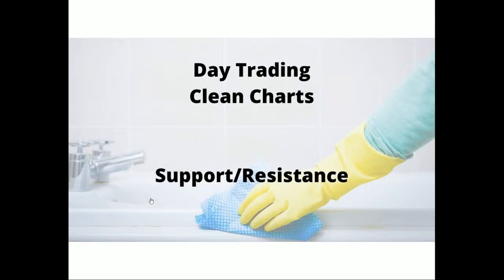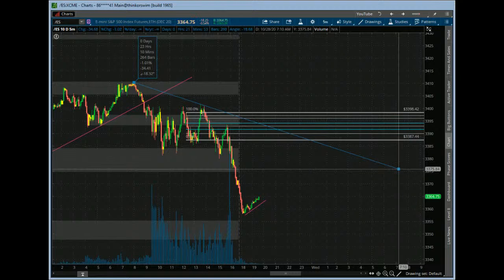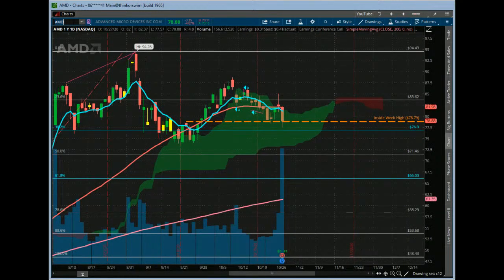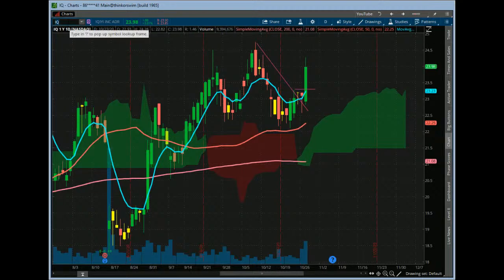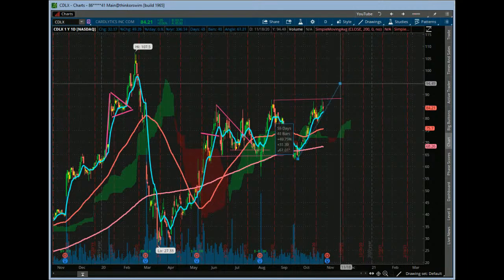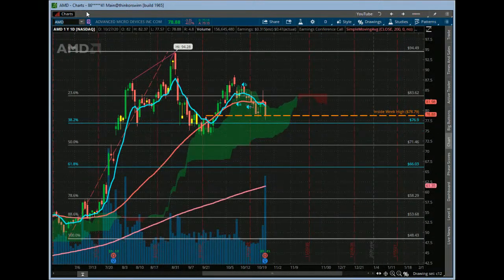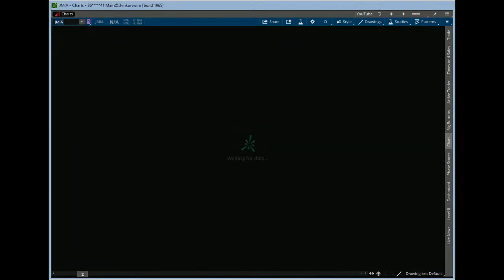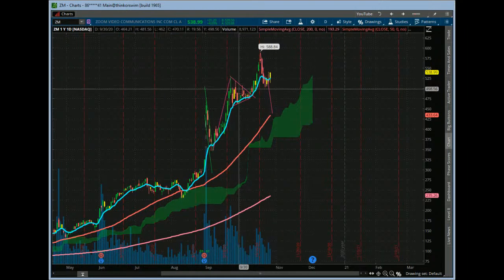Day Trading Clean Charts: Support/Resistance